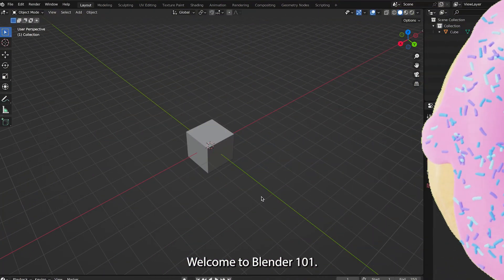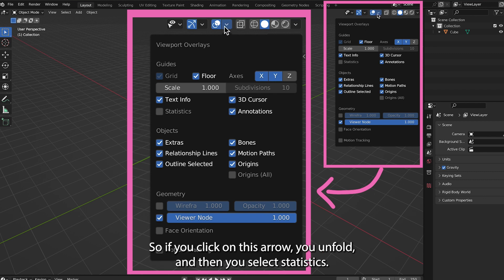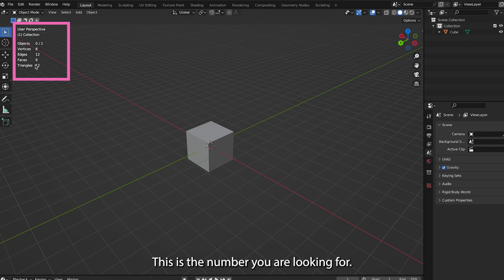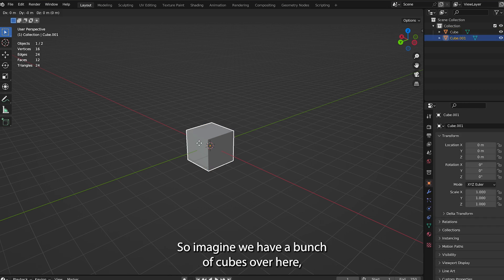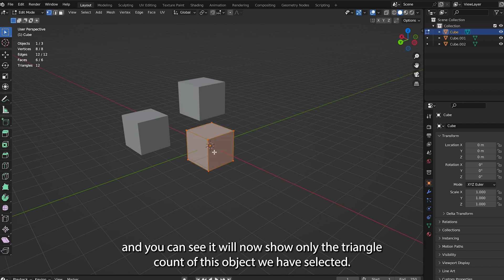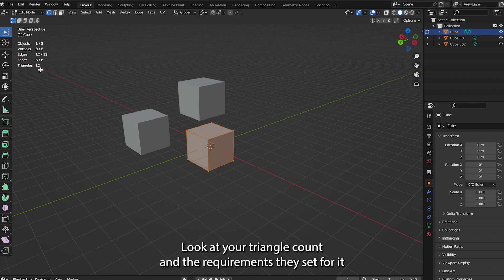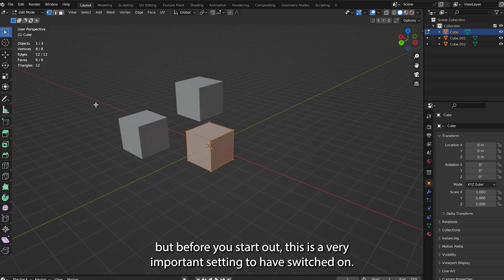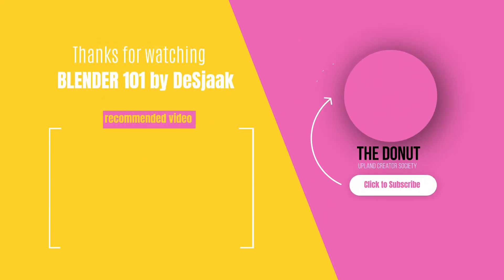Blender 101: How to find the triangle count?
In this short explainer video for beginners in Blender DeSjaak will show you how to find the triangle count. If you are designing in Blender and you received requirements on a max. or min. triangle count, it is best to keep track of this right away by enabling the statistics overlay. The 101 series consist of short videos, especially for those just starting out with Blender.

New to Upland?

00:00 Intro
00:19 Open viewport overlay
00:32 Select statistics
00:37 Total triangle count
1:02 Triangle count for one object only
1:38 Upland design

THE DONUT: UPLAND CREATOR SOCIETY
The Donut is the meeting place for designers in Upland (a play to earn metaverse), to come together & celebrate UGC (user generated content). Let the community art in this space thrive! We help you stay up to date on player created opportunities (from competitions to design manufacturing). For Artist who have their work in Upland already, to players who are completely new to Blender and want to take their first steps into creating 3D metaverse assets.